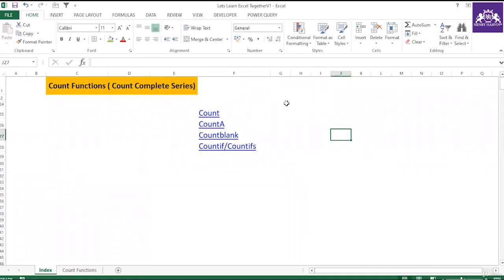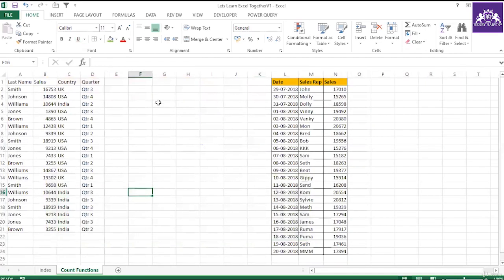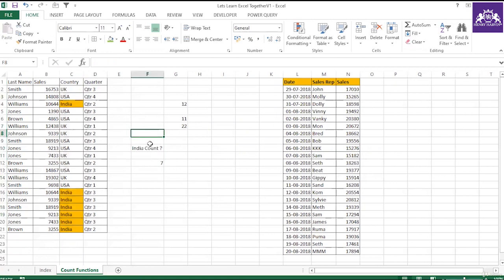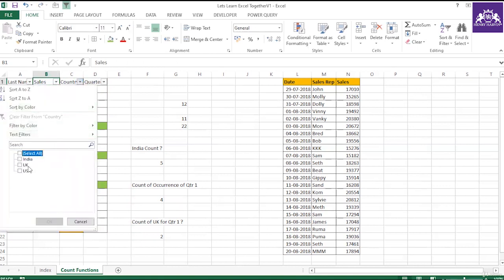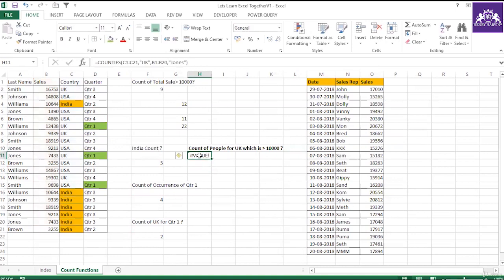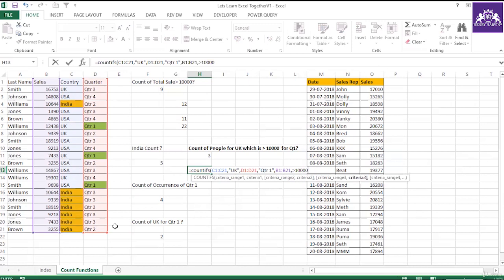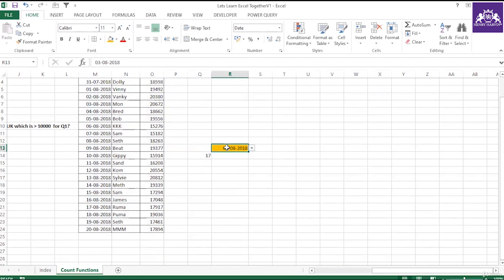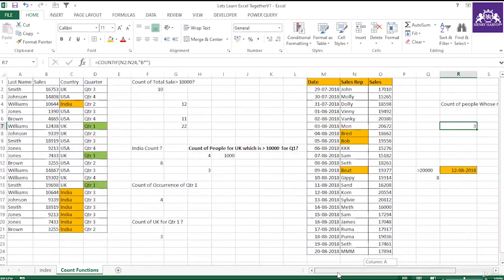003 Count Function Series